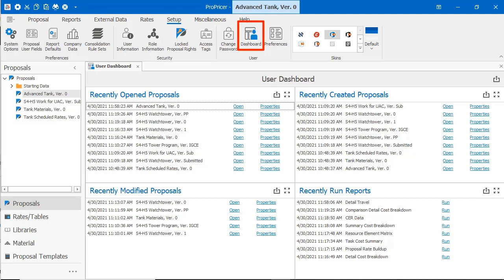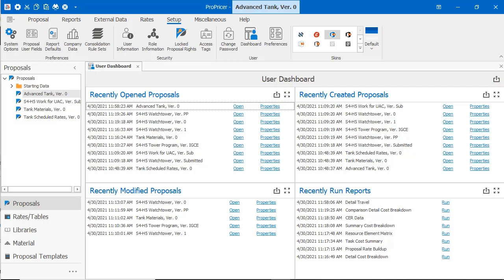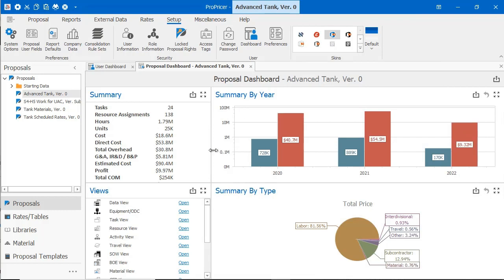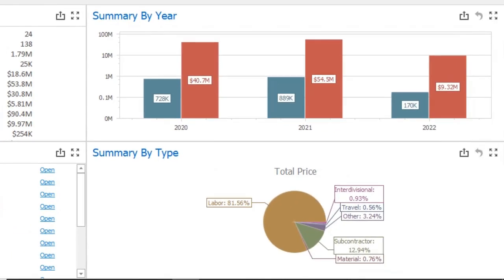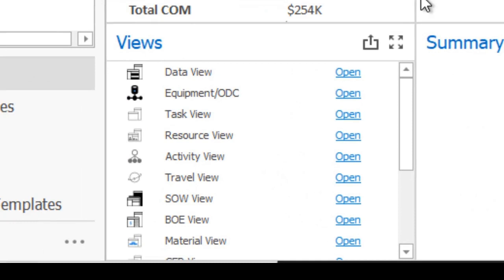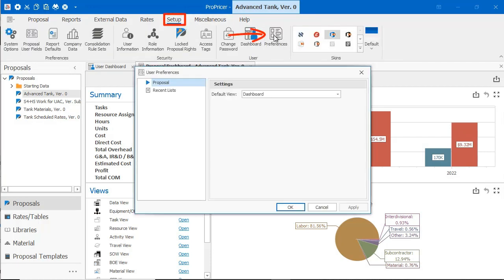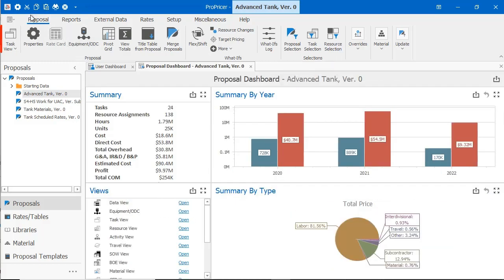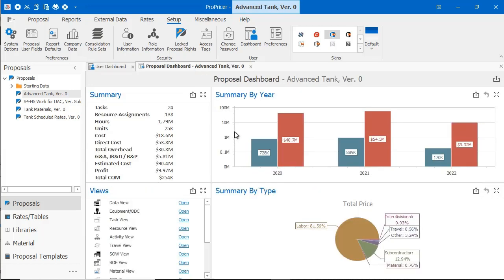Tips and Tricks: Dashboards